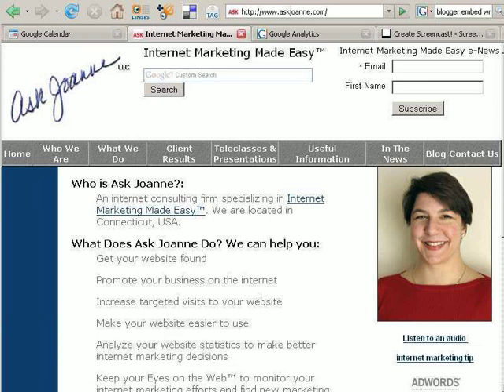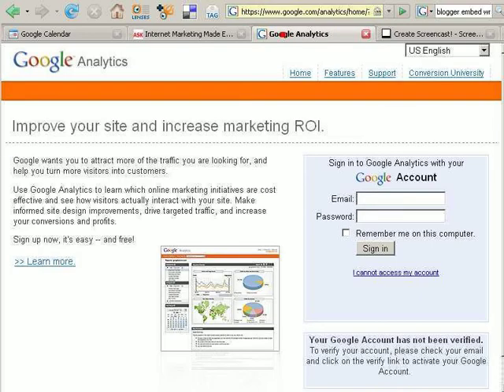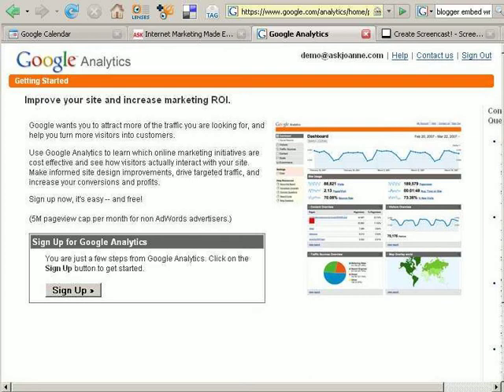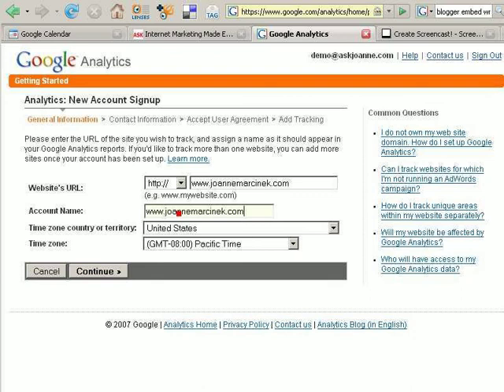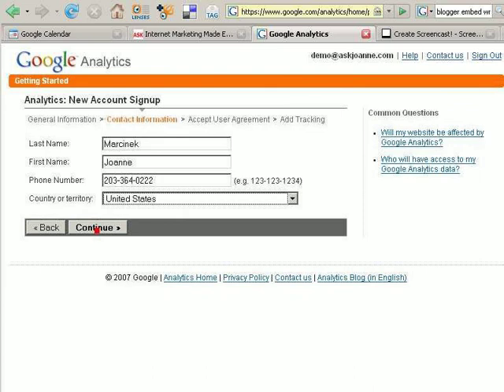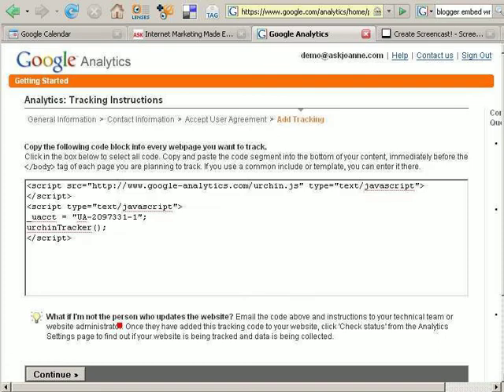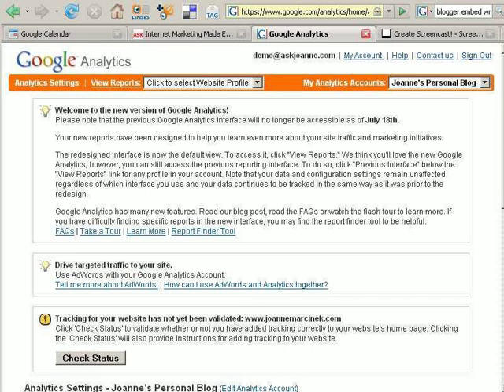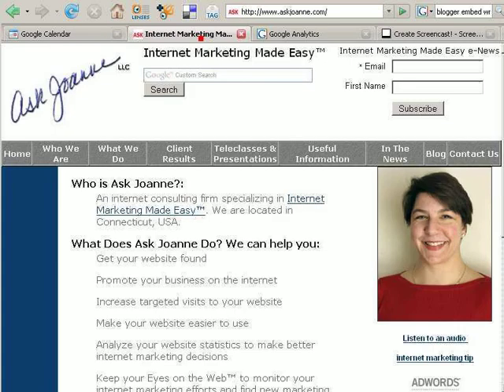How to Create a Free Google Analytics Account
This 3 minute screencast covers the steps to create a free Google Analytics account and obtain the tracking code that can be installed on your website or blog.